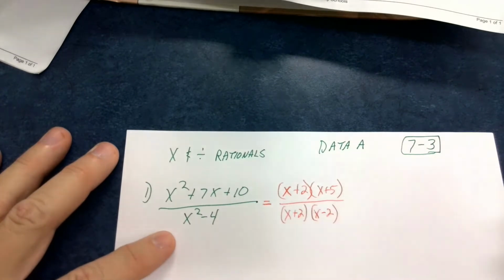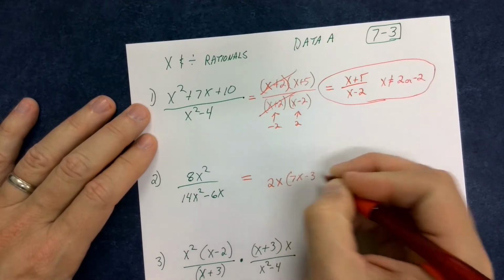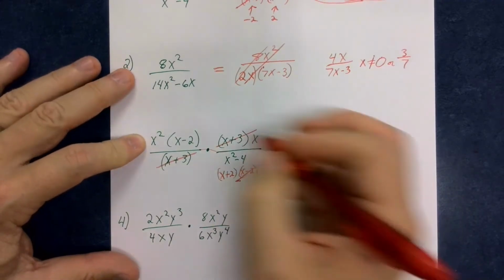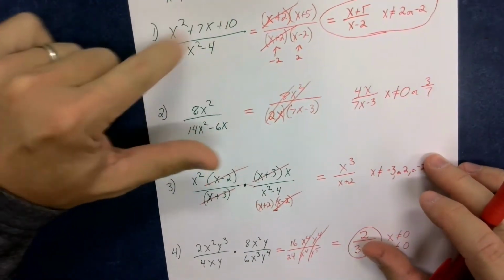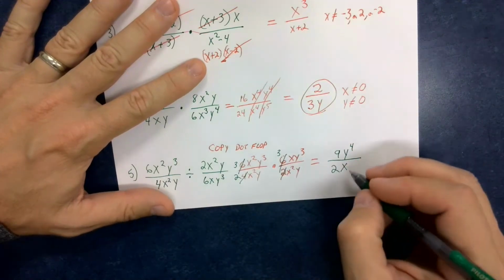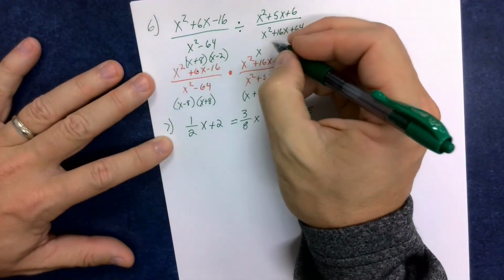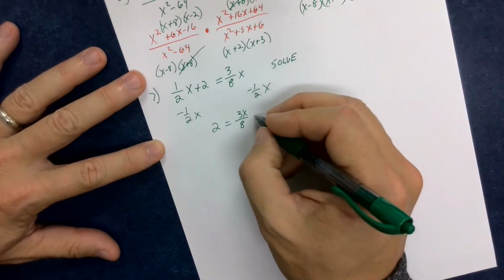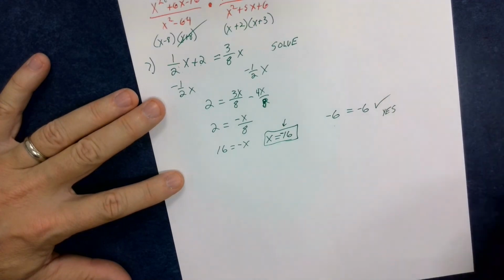7 3 BIM Data A Multiplying and Dividing Rationals